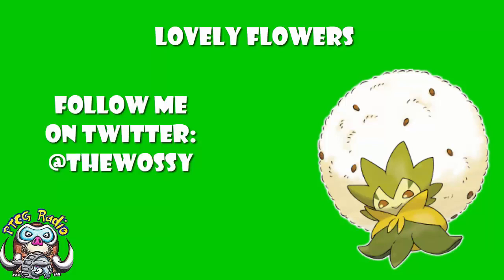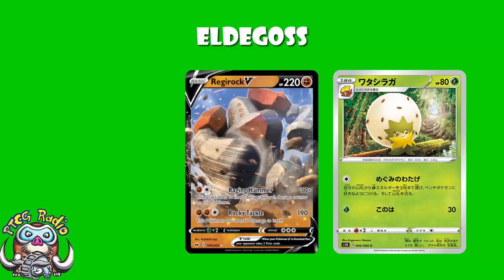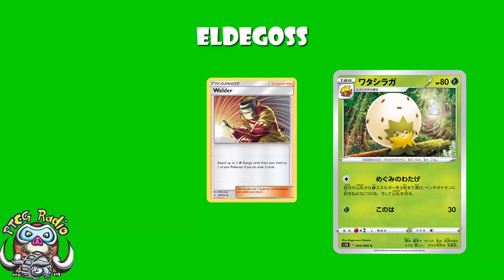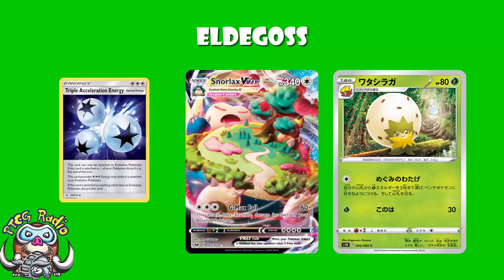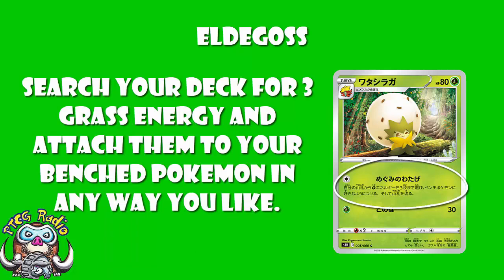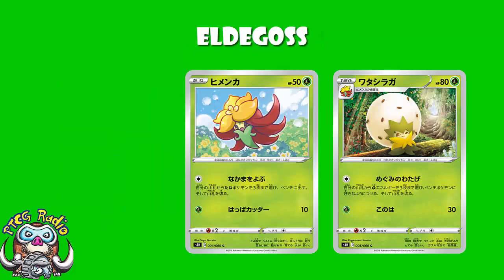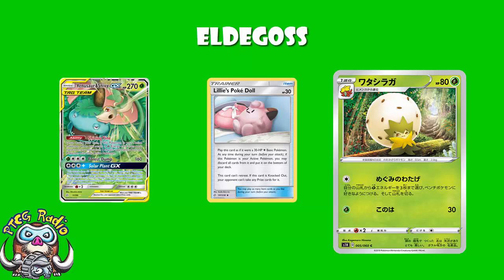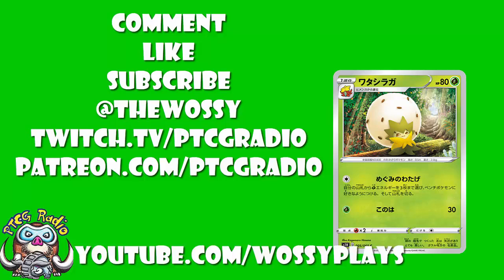Eldegoss Might be the Best Grass Support we Have (Accelerate Energy!) (Pokemon Sword & Shield TCG!)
I kinda glossed over Eldegoss at first but it turns out it’s good and already seeing play and success in Japan! Come see!